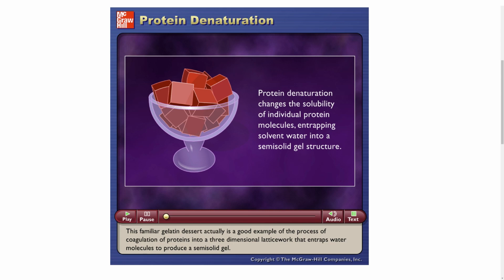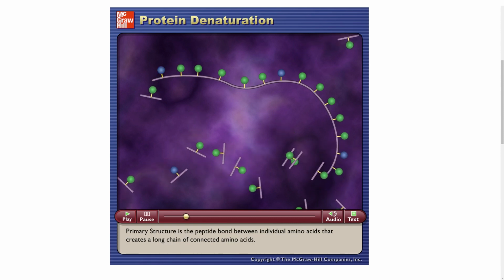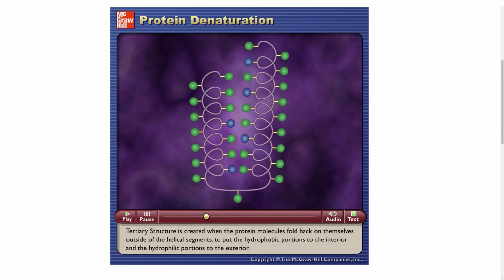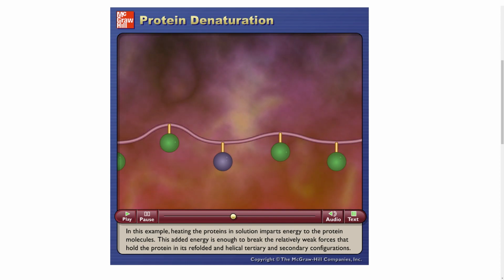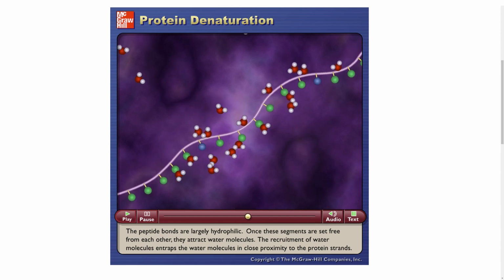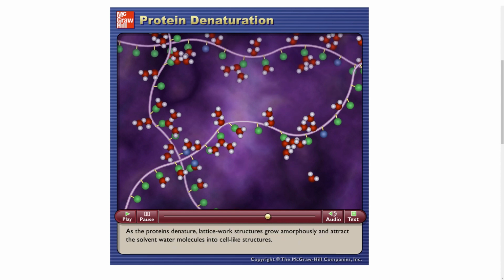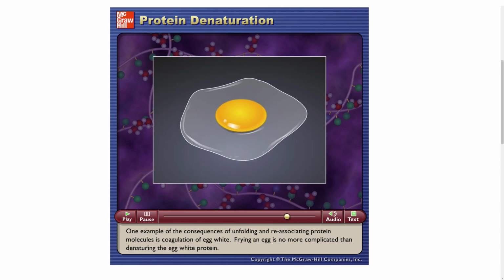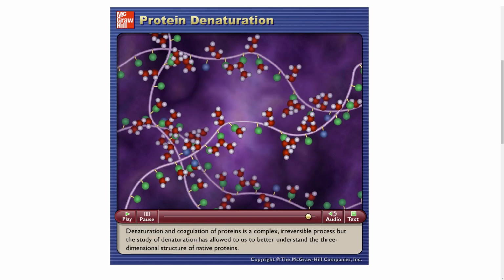Protein Denaturation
Flash animation from McGraw-Hill. Restored using old software.
I am not doing this for profit, just for education :)